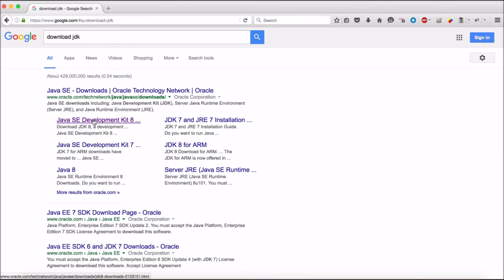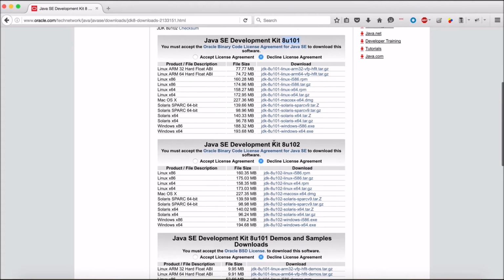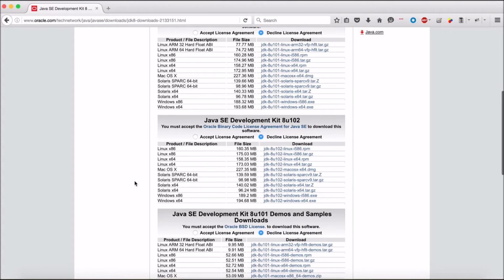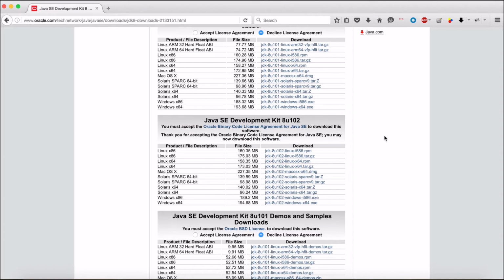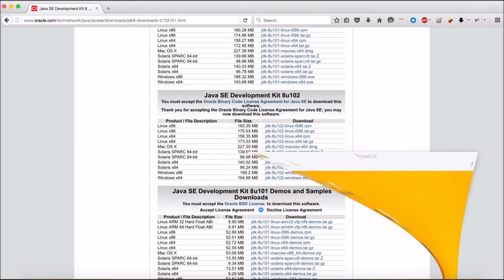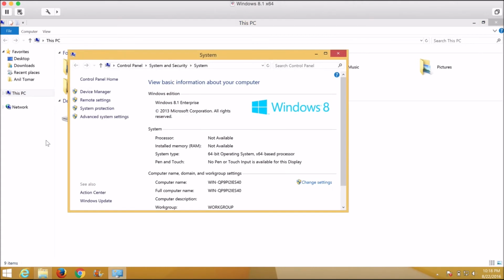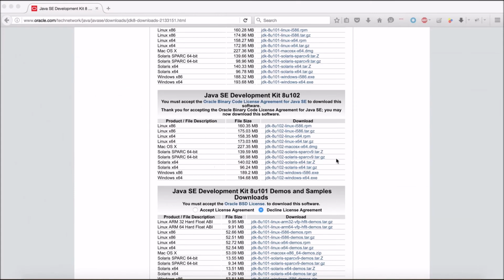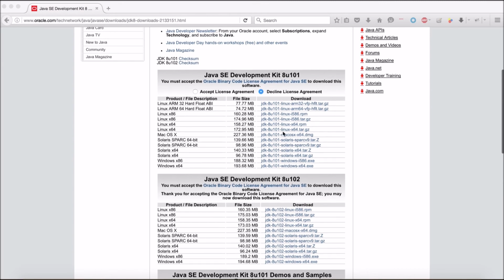2.1 Java Setup Overview and Install Java